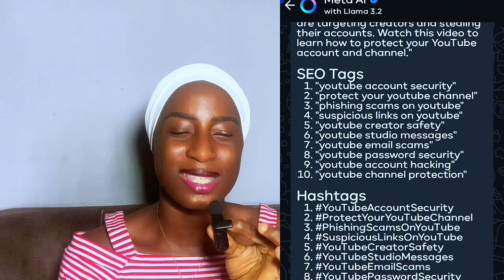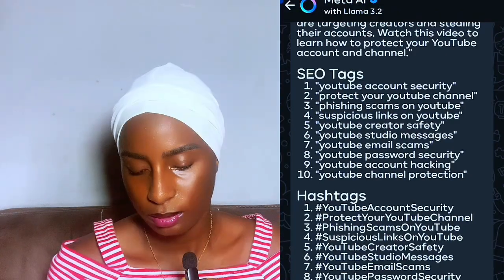DISCOVER THE PERFECT SEO TAGS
In this video, I'm showing you how to easily find relevant tags, hashtags, and descriptions for your YouTube videos using the power of AI! If you're struggling to come up with keywords, this tutorial is for you. I'll walk you through how to use tools like Mentor AI and Gemini to generate SEO-friendly tags and descriptions that will help your videos get discovered.